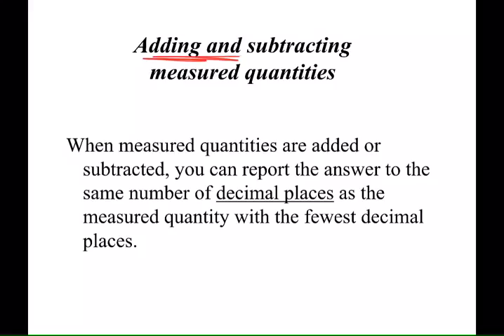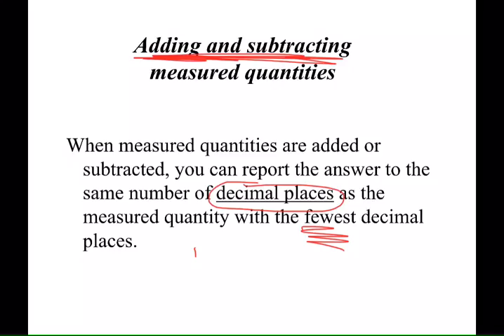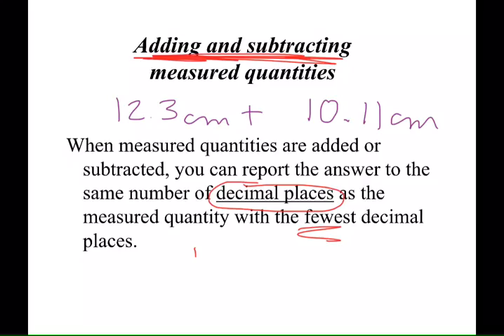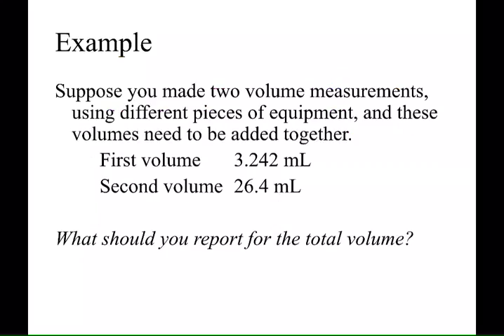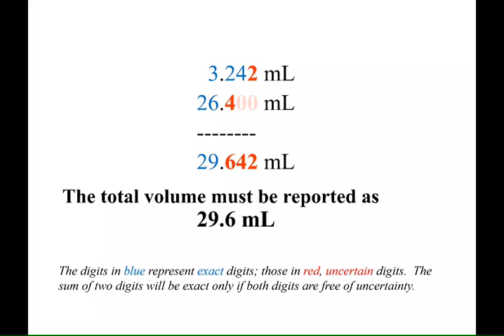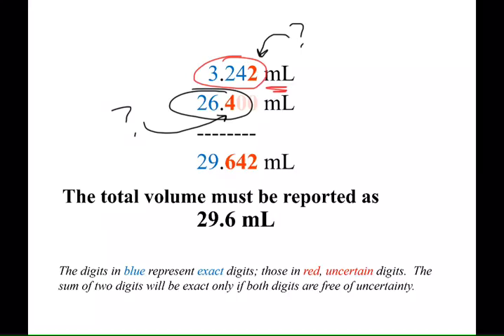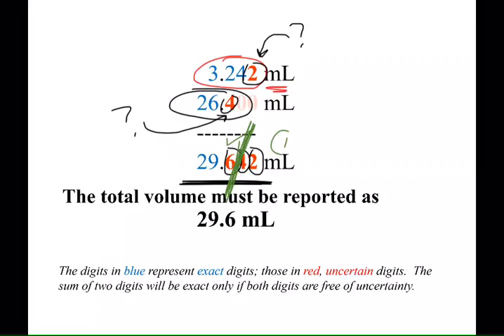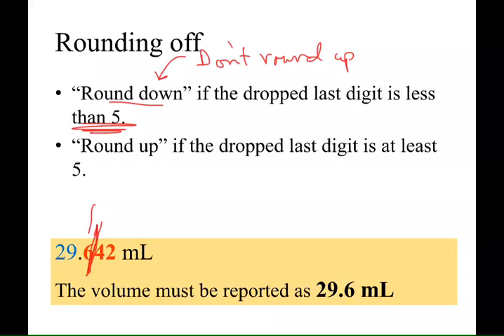CHM122 4_8 Rounding when Adding and Subtracting